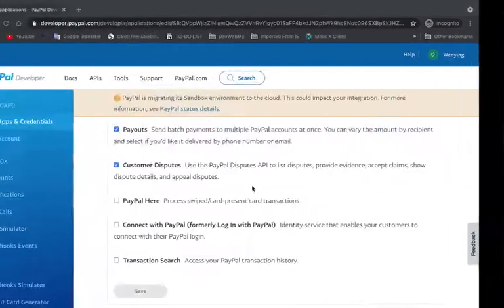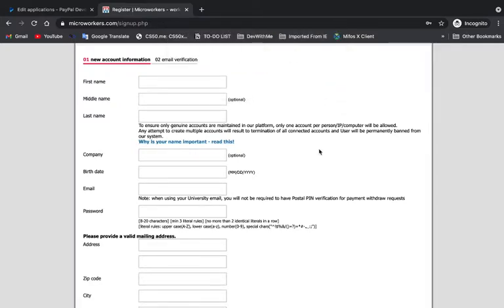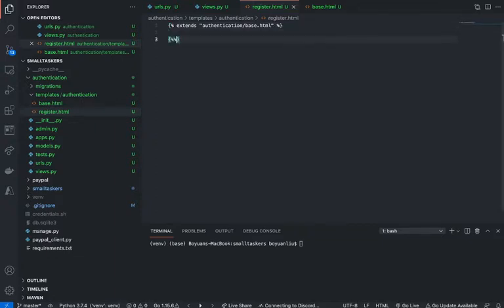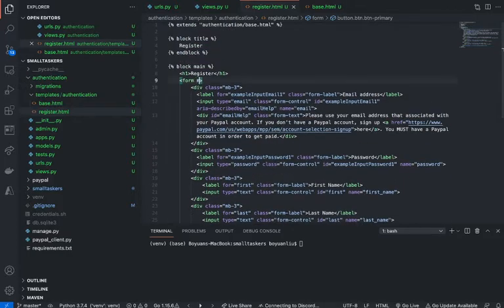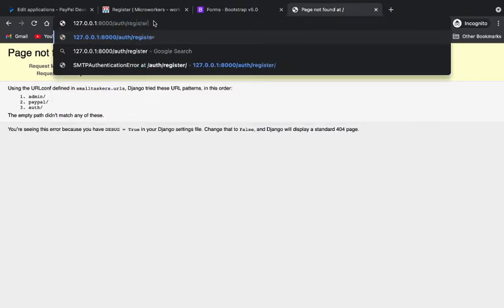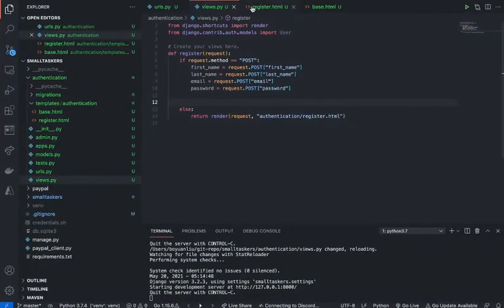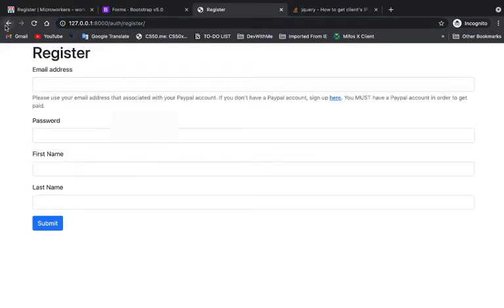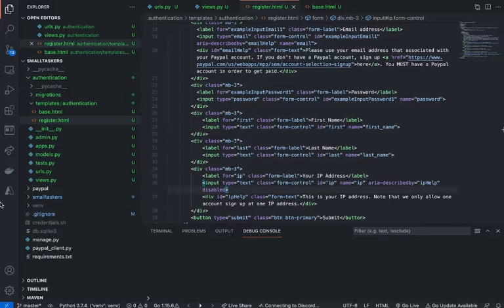Django Project: Small Taskers - Authentication (Part 3)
Hello world, welcome back to another video. In this video, we are going to keep building the Small Taskers project. We are going to add the ability to fetch the user's IP address as part of authentication. Hope you enjoy this video. Stay safe and have a nice day!